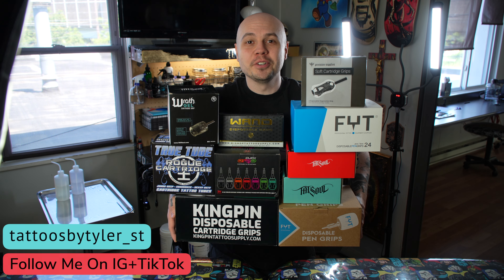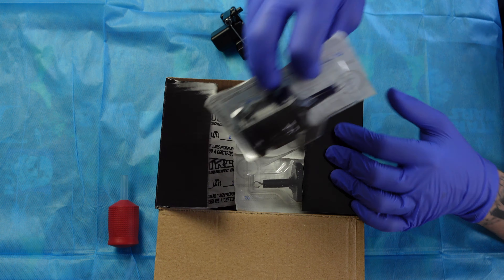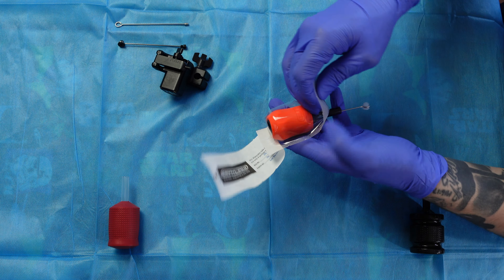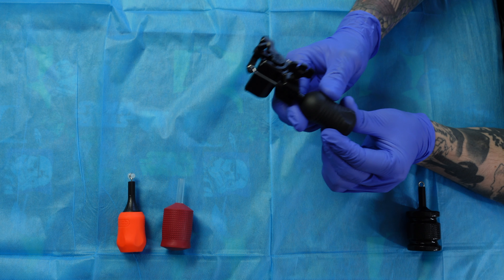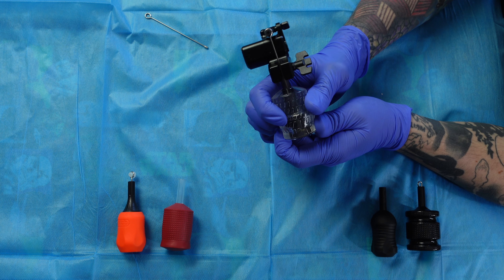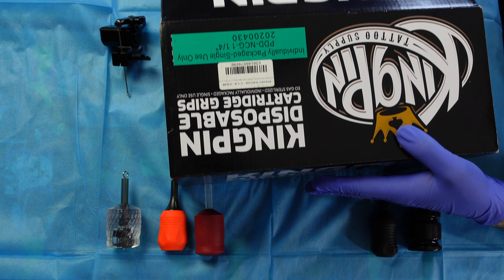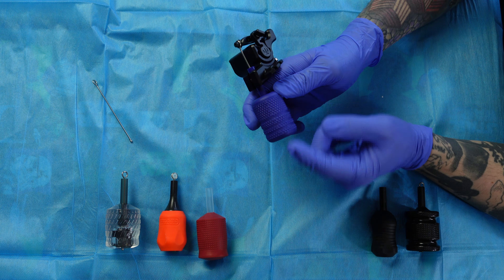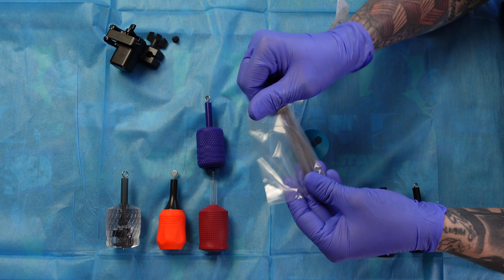What Disposable Cartridge Grip Is Best For Your Tattoo Machine?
There are so many disposable grips out there for tattoo artists to pick from.  Today ill be going over 10 different disposable grips and talking about What Disposable Cartridge Grip Is Best For Your Tattoo Machine?